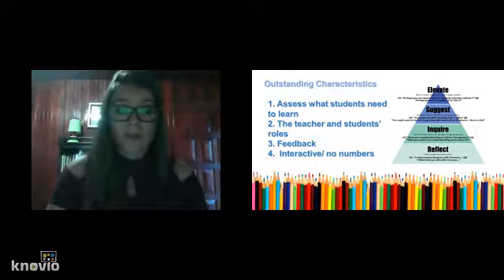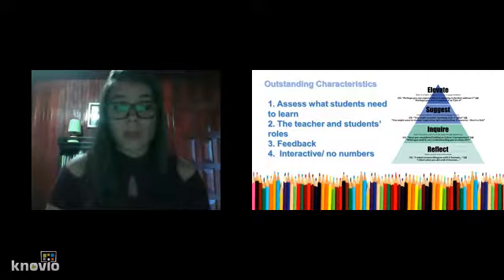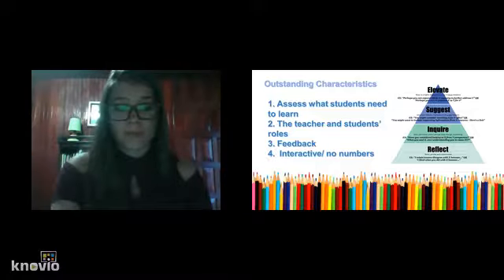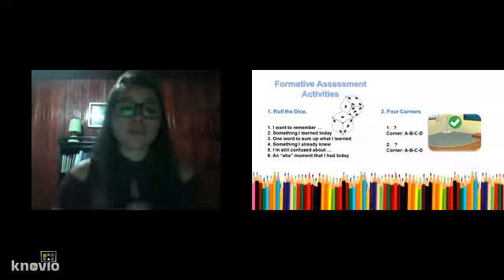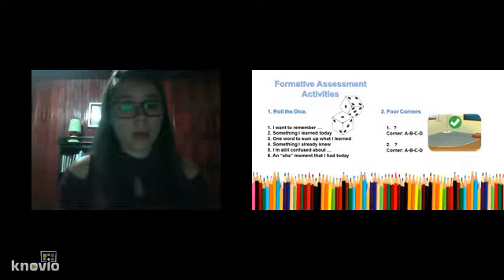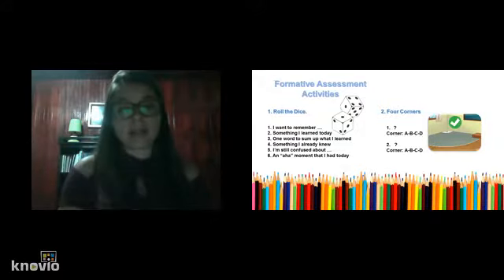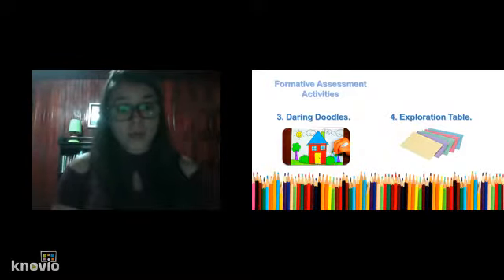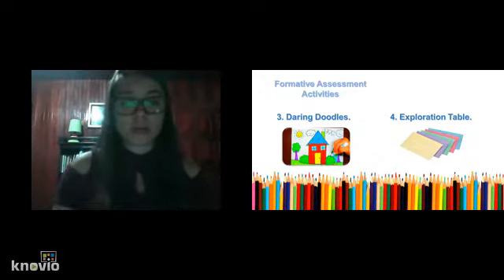Amanda Hidalgo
Evaluation course